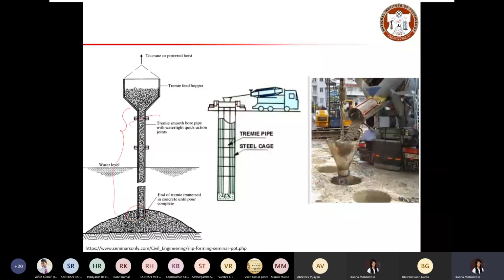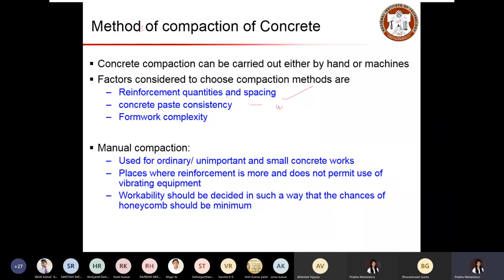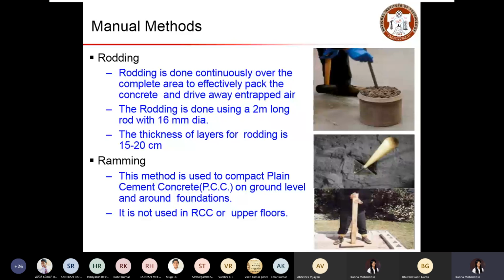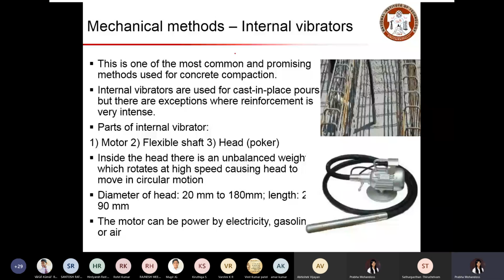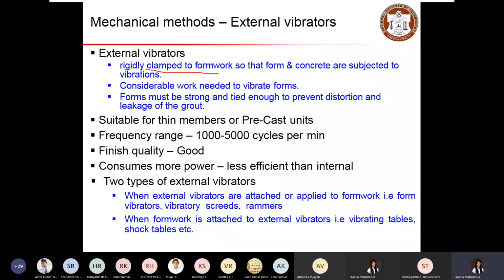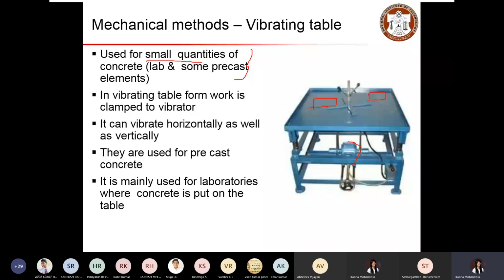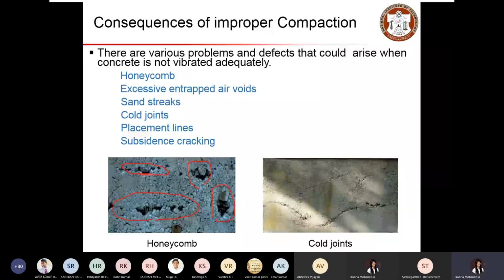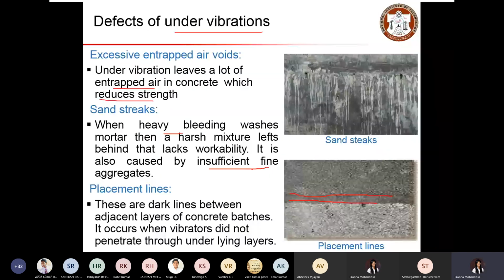video 15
prestigious NITT  sem 3 classes